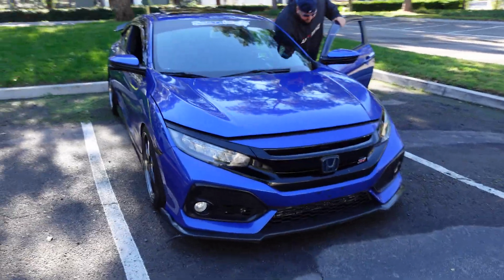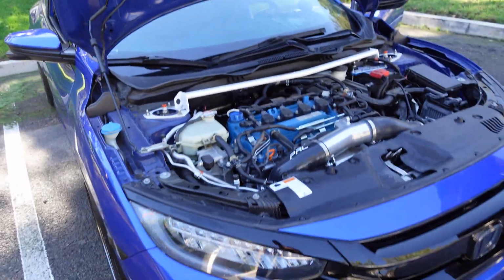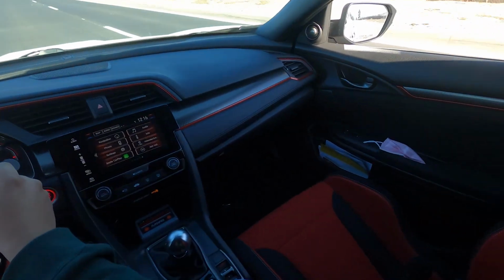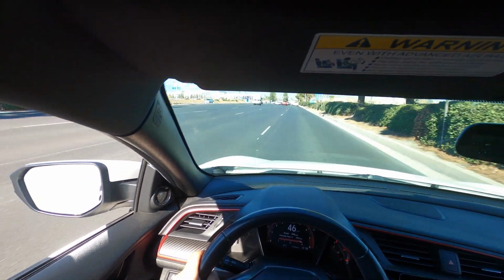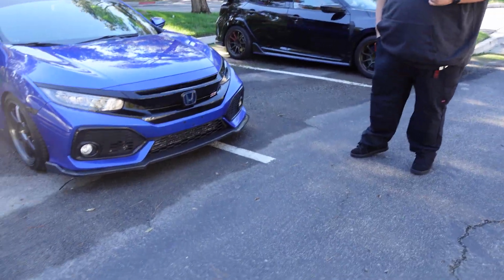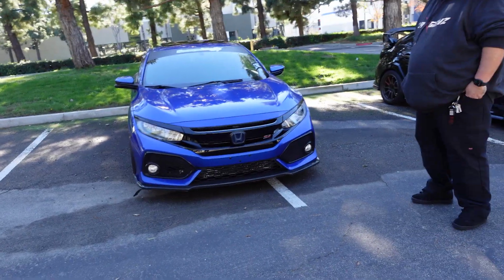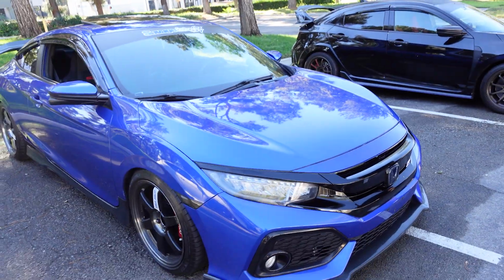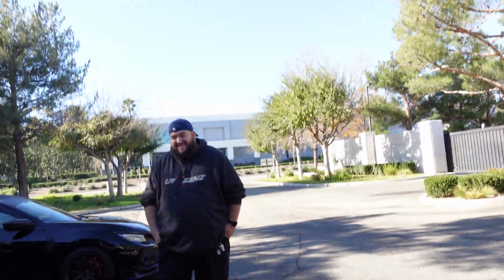TUNED 2017 CIVIC TYPE-R vs. E85 PRL BIG TURBO TENTH GEN CIVIC SI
What a shocker of a video, something we normally dont do on this channel. BUT i will say this was a long time coming. Ive been trying to do Racing videos for the longest time and now we can finally do so!! Just a couple friendly runs no beef.
Filmed in Mexico

▶ My Gear -
Sony zv-1
17-28mm Tamron lens
gorilla pod thingy